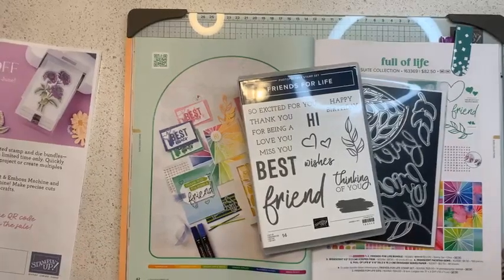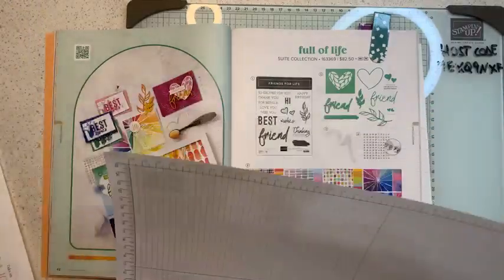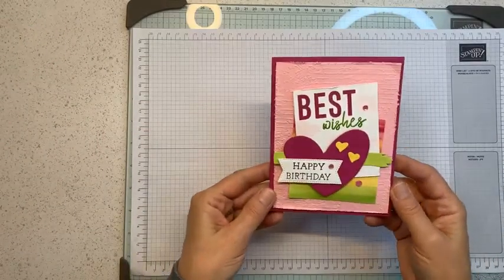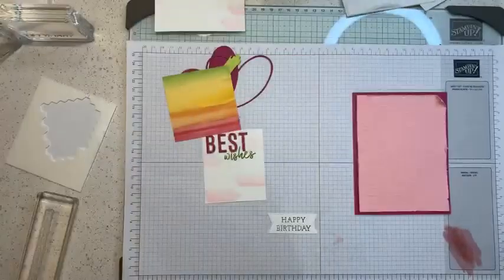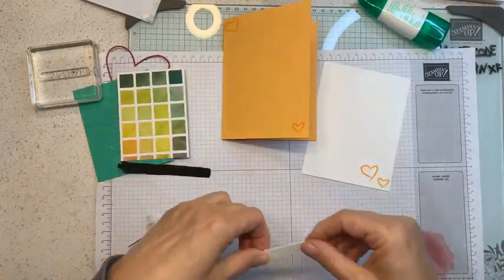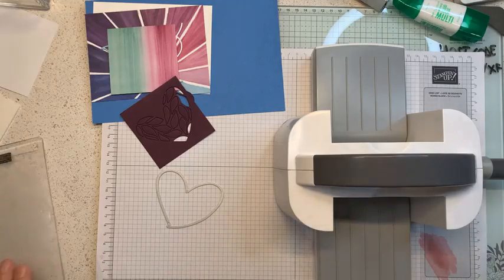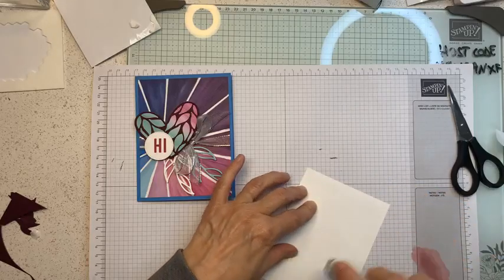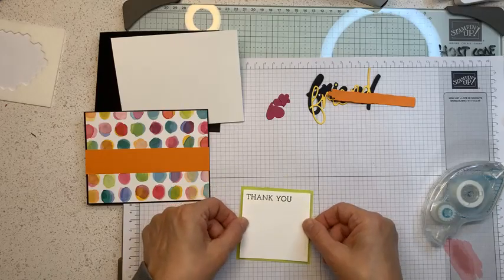Stampin'Up! Friends For Life Bunde Class To Go - Make 4 beautiful cards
Join me for this week's Class to Go to make 4 cards with the FRIENDS FOR LIFE BUNDLE
Receive the FREE packet of supplies to make the 4 cards with a qualifying order by June 24, 2024.
Orders of OVER $40 get the 4 Card Kits
Orders of OVER $50 get:
- 4 Card Kits
- 1/2 pack of the Full Of Life DSP